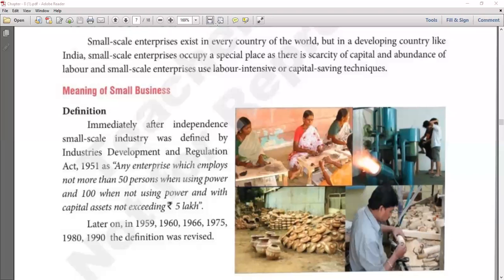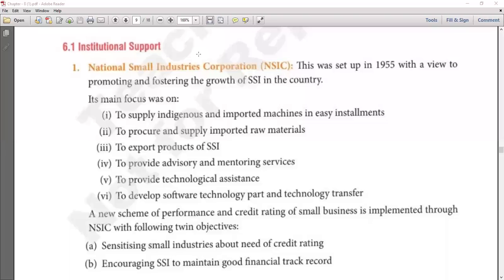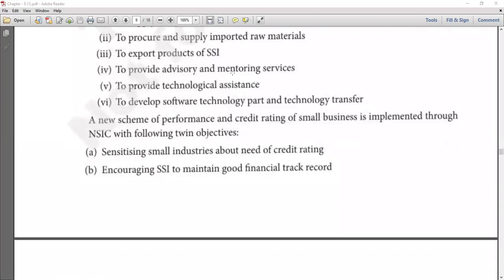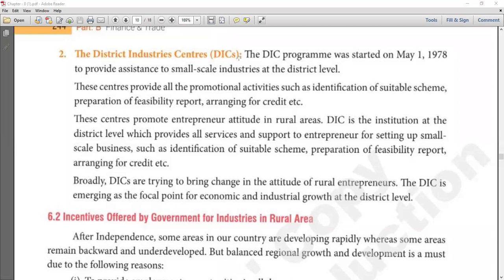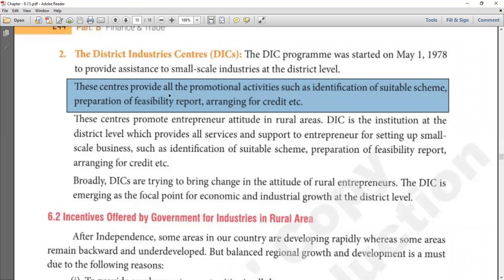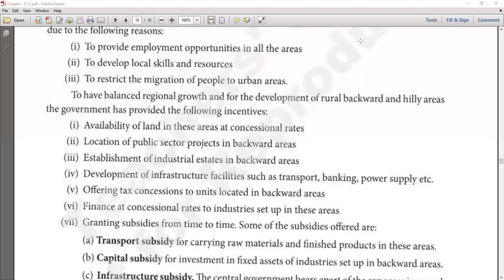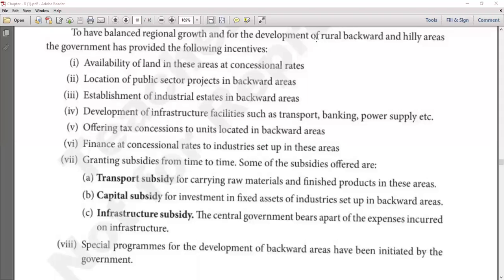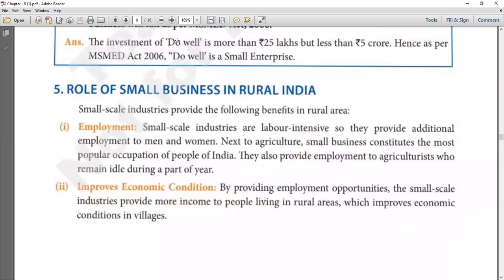Class - XI - Business Studies - Online Class 11-01-2022 by Payal Ma'am (LPS)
Small business ( Chapter 8 ) - Institutional support to ssi